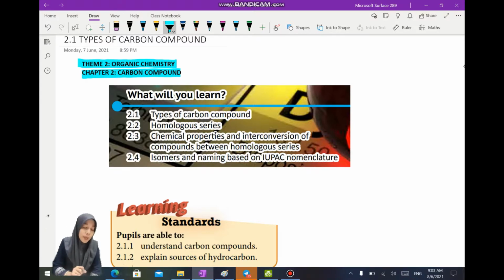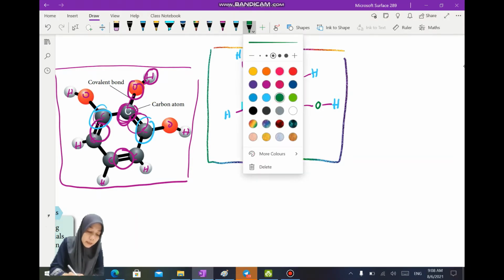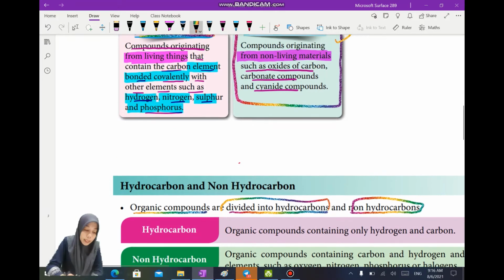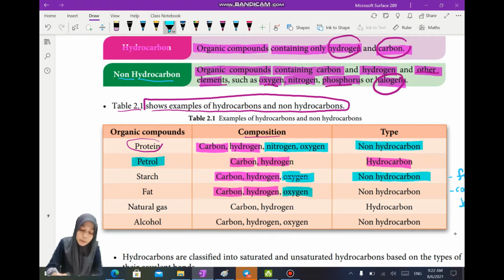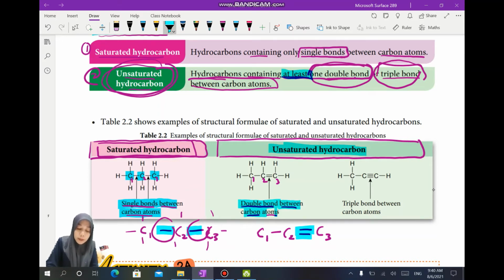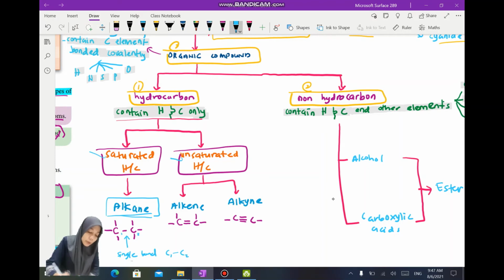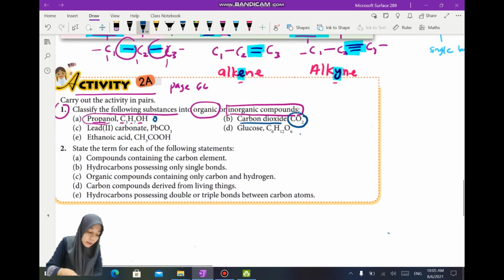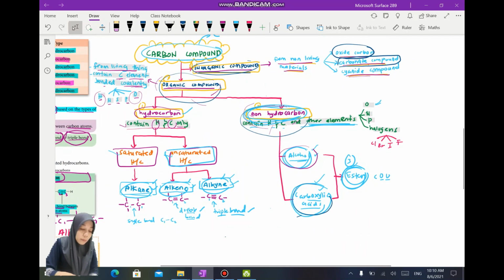CHAPTER 2: CARBON COMPOUND (2.1.1 UNDERSTAND CARBON COMPOUND) FORM 5 KSSM